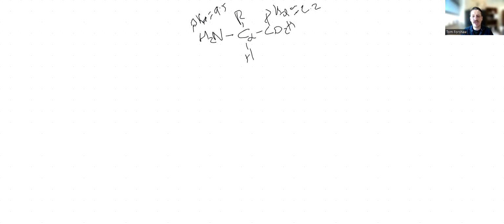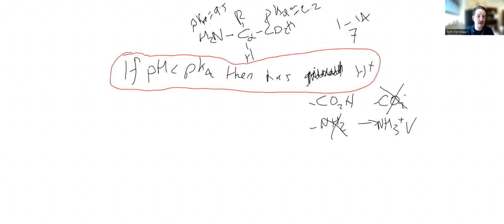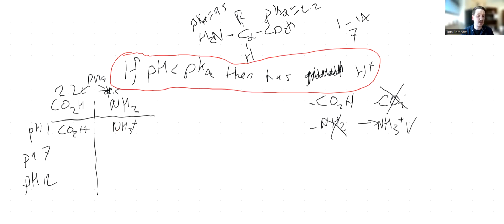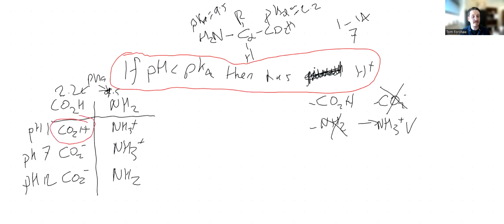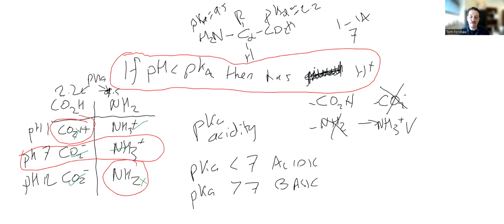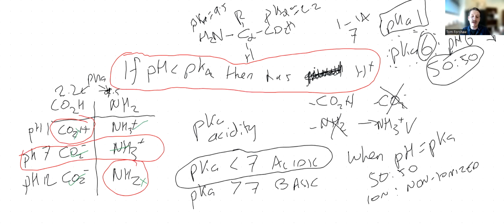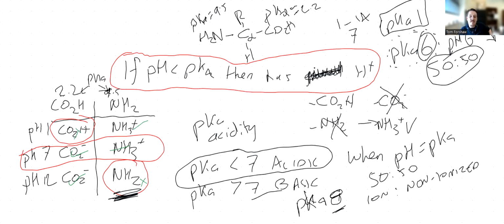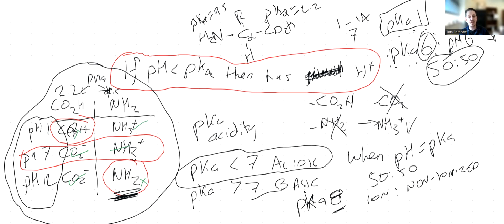Amino acid ionization